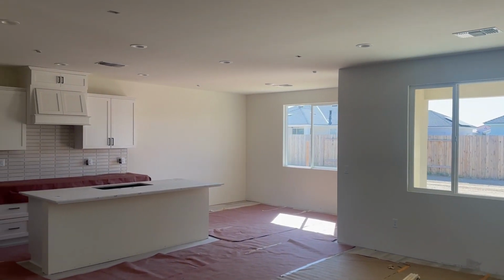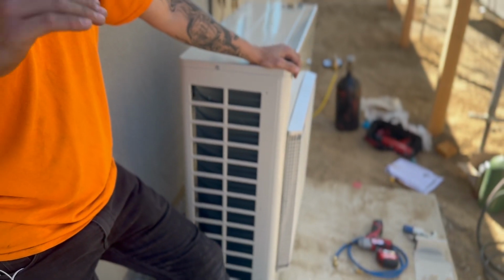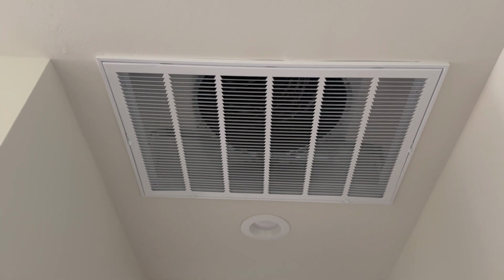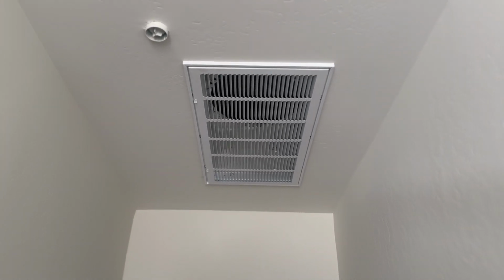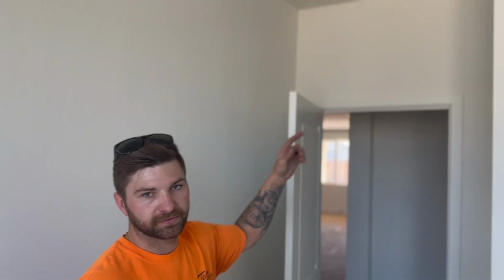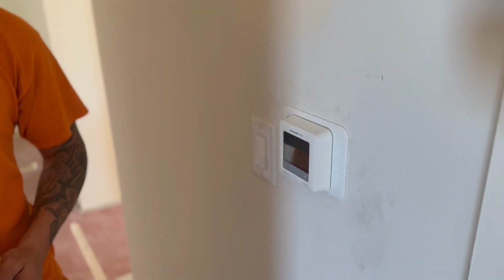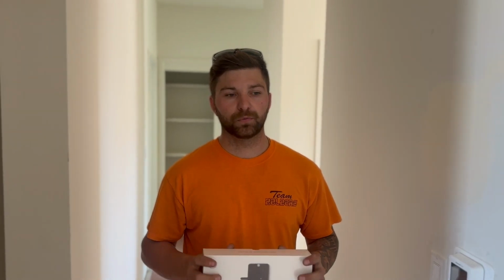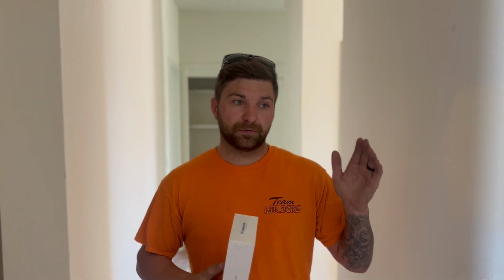Holder's AC - Ultimate High Efficiency Heat Pump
Watch as we get an inside look at the benefits of the Daikin Fit High Efficiency Heat Pump system! This install includes indoor air quality additions as well as extra returns and system monitoring.